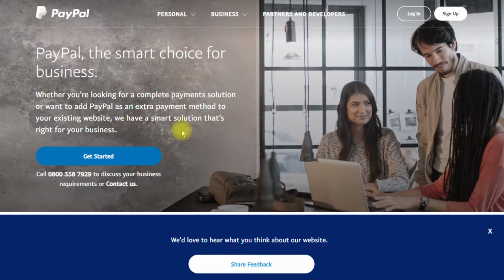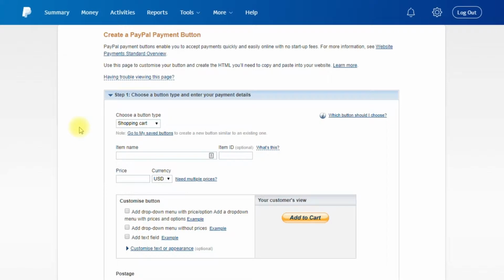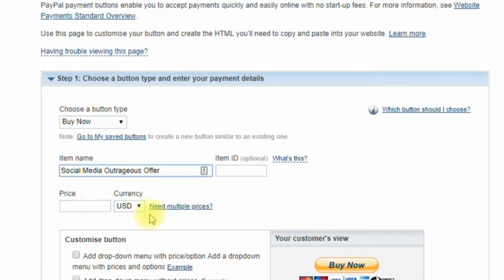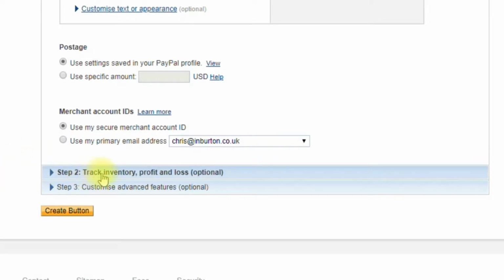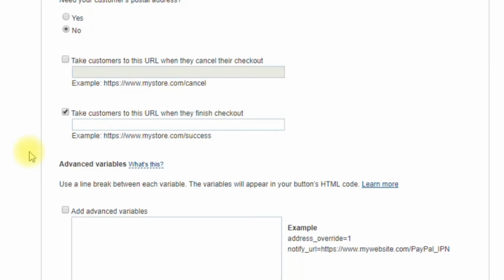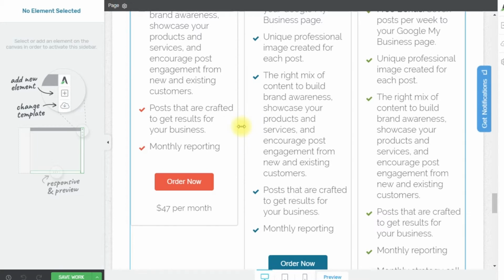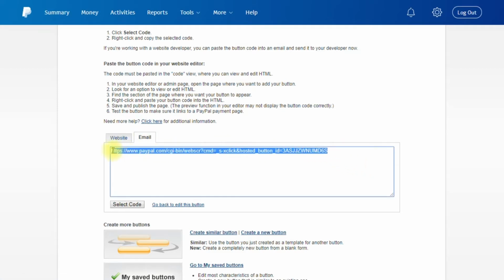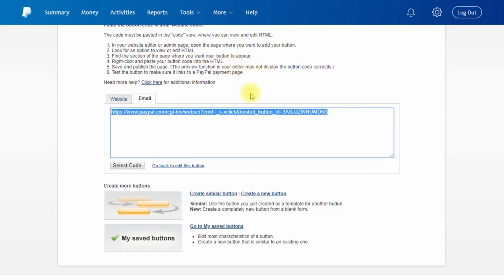How to Add a Paypal Button to Your Website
See how to create a payment button in Paypal and then how to add a Paypal Button to your website.

How to take payments on your website for products or services with Paypal buttons.